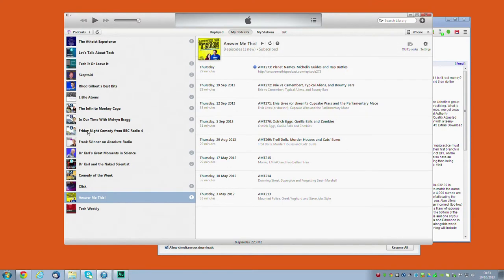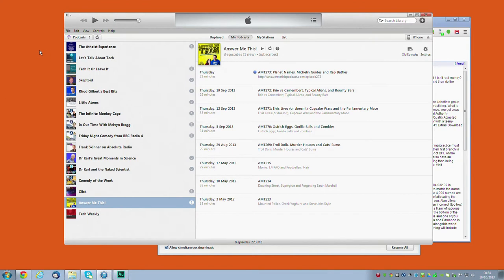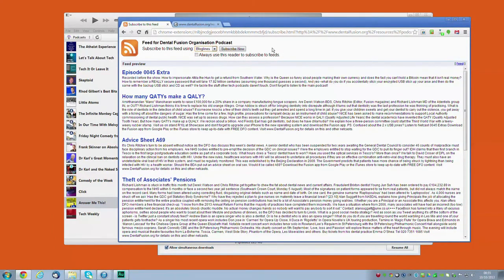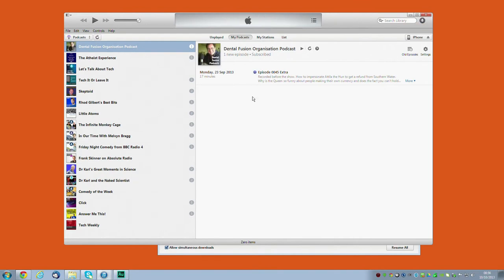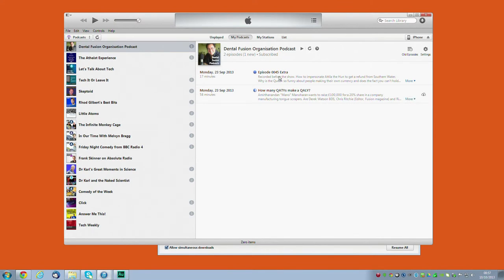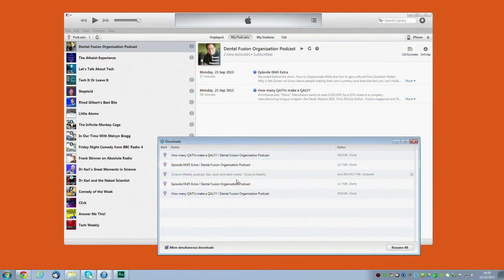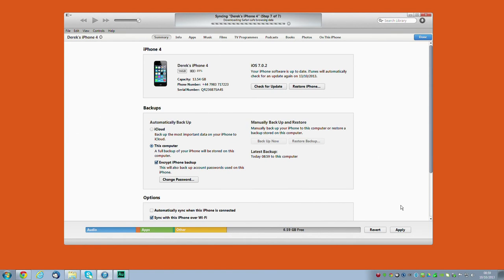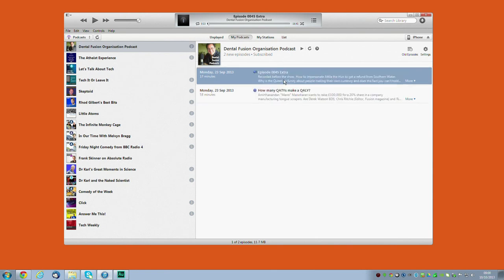How to subscribe to the DFO Netcast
Derek Watson talks you through how to get the Dental Fusion Organisation's regular output of programmes for professionals working in primary dental care delivered automatically to your iOS device (iPhone, iPad or iPod) so that you can listen and watch at your convenience.

If you are NOT a DFO member, to be notified of new Netcasts the minute they become available, follow The Dental Fusion Organisation on Twitter (@DentalFusionOrg), Facebook (Facebook.com/DentalFusionOrg) or subscribe to our mailing list by joining (DentalFusion.org/join) as a FREE member.